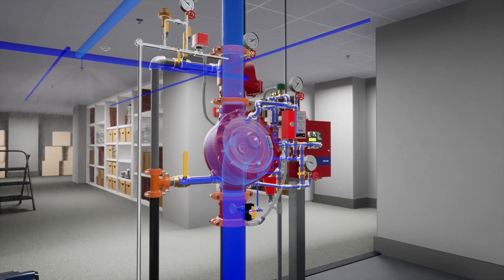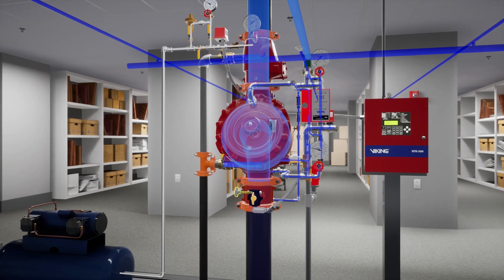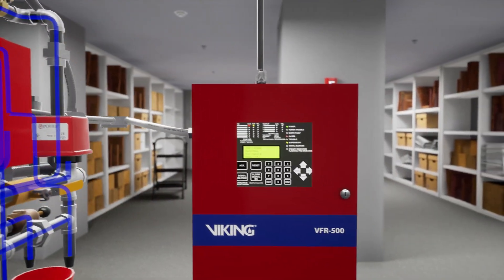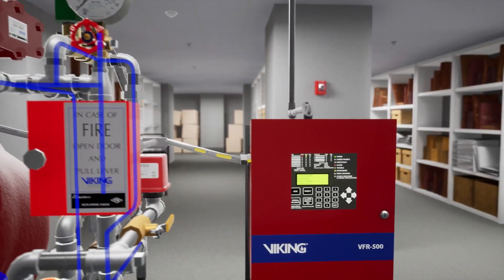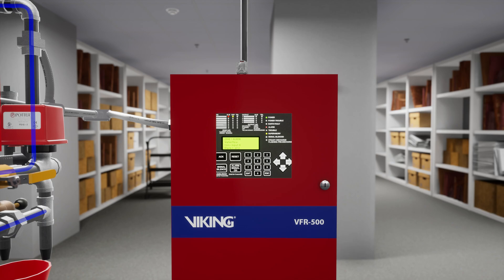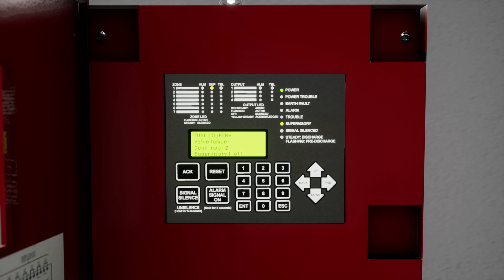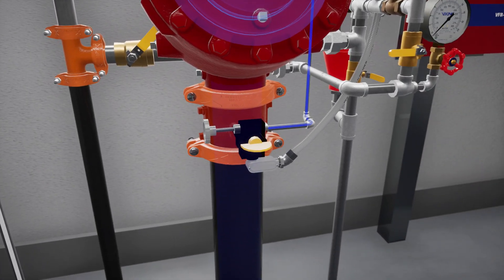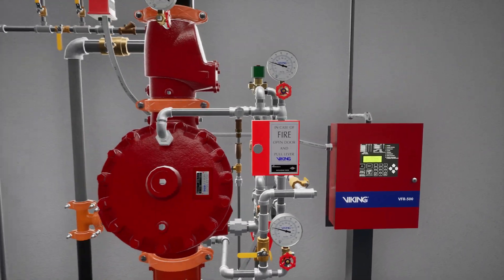System Reset: Viking F1 Single-Interlock Electric Preaction System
Step-by-step visual instruction for placing Viking’s  F1 Single-Interlock Electric Preaction System back in service after activation, showing proper reset sequence and settings for all system components.

Single-Interlocked Preaction Systems are commonly used where the sprinkler system piping and/or sprinkler may be subject to damage. The most common applications are in areas where it is important to control accidental water discharge due to a damaged sprinkler or damaged sprinkler piping.

Viking’s supervised Single-Interlocked Preaction Systems use a Viking Deluge Valve and a pneumatically pressurized automatic sprinkler system.  The system piping is pneumatically pressurized for supervisory purposes only. This feature serves to prevent undetected leaks.  If the system piping or a sprinkler is damaged, supervisory pressure is reduced and a “low air” alarm is activated.

Electrically controlled preaction systems require an electric solenoid valve controlled by an approved release control panel with compatible detection system.  In fire conditions, when the detection system operates, the system control panel energizes the solenoid valve open, causing the deluge valve to open.  The sprinkler system then fills with water.  If any sprinklers have opened, water will flow from the system.  If sprinklers have not opened, water will be in the sprinkler system piping when the sprinkler operates.  A sprinkler head must open before water flows from the system.

About Viking